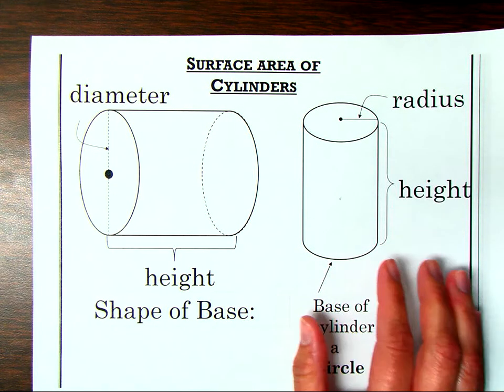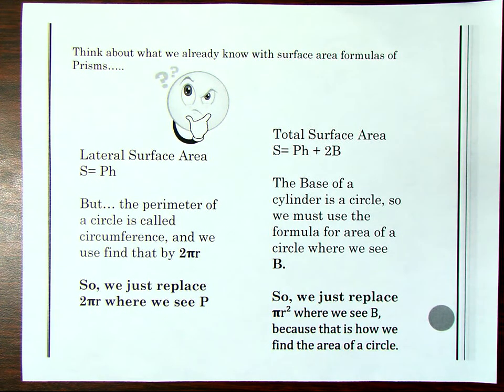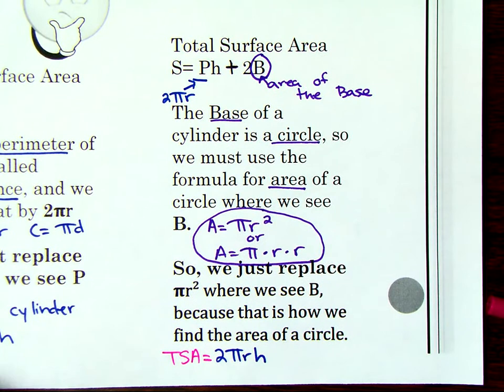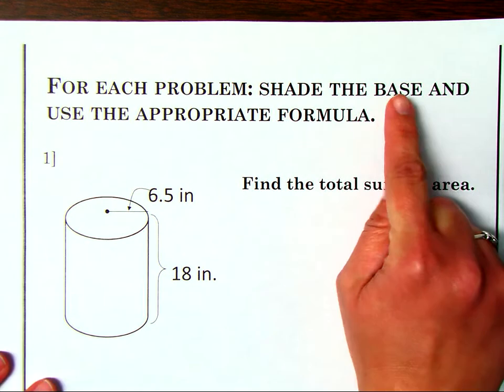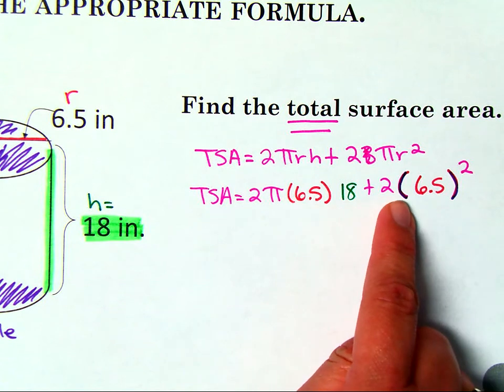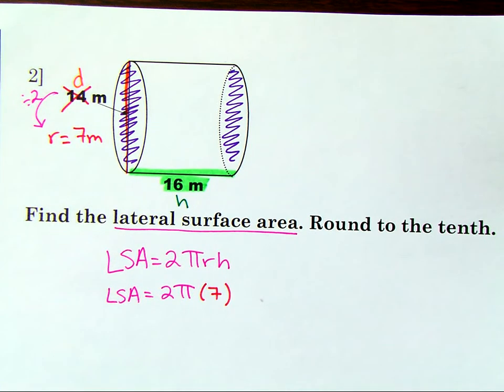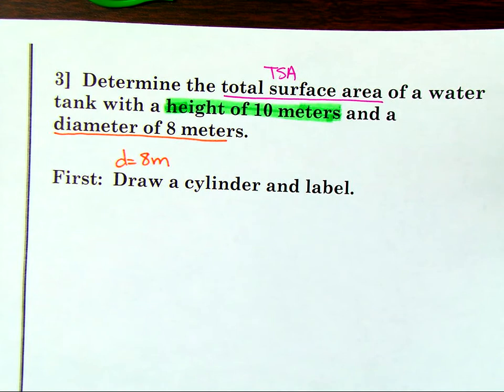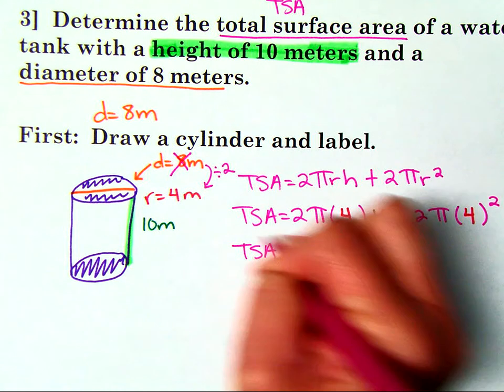Surface Area of Cylinders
In the video, at 11:20 I noticed a mistake that I made and rewrote the equation... however, I forgot to put "pi" in the equation! So when you do substitute this information into your calculator, you should type in 2 x pi x 6.5 x 18 + 2 x pi x 6.5^2 NOT 2 x pi x 6.5 x 18 + 2 x 6.5^2

SORRY ABOUT THAT! The answer of 1,000.6 squared inches is correct :)